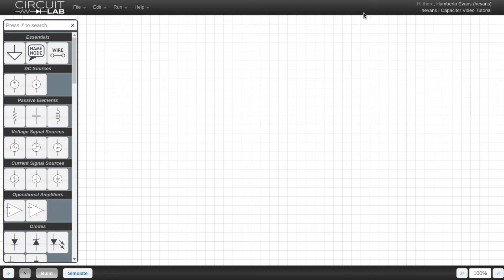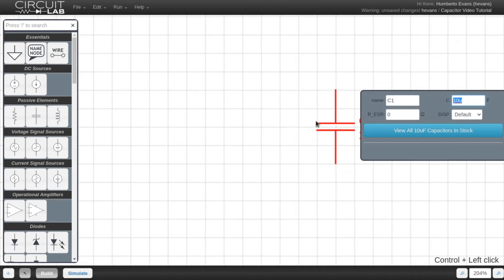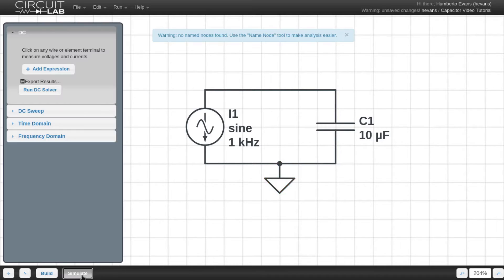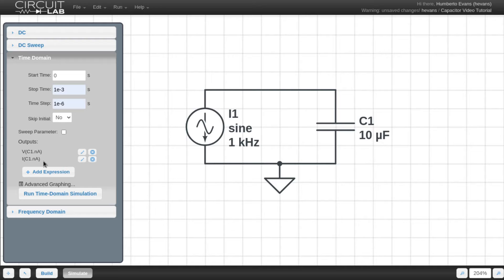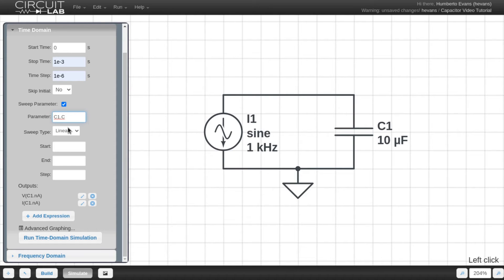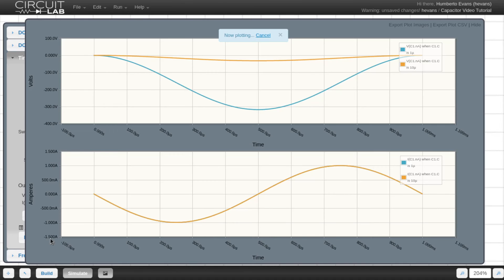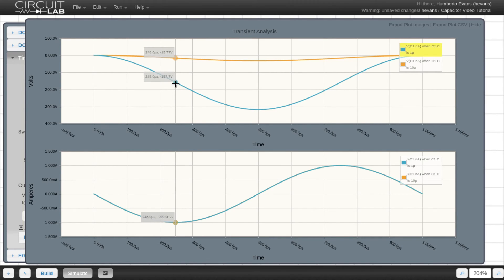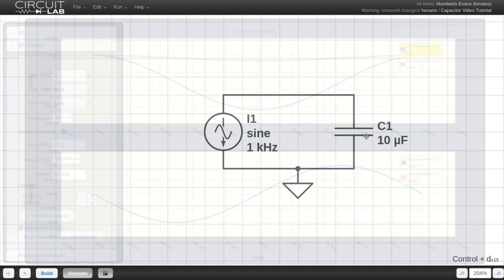Using a Capacitor in CircuitLab [Circuit Simulator]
How to use a capacitor in a circuit simulator.

In this video we explore how to use a capacitor in the CircuitLab circuit simulator. We go over the basics of using a capacitor in a circuit and plotting its current and voltage curves when driven by a sinusoidal current source.